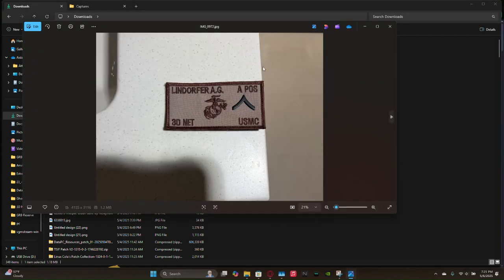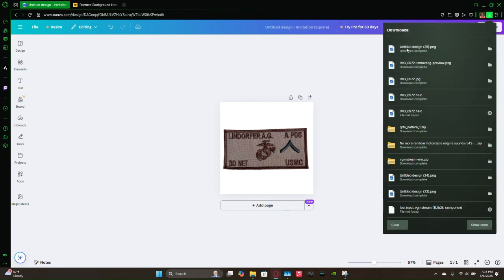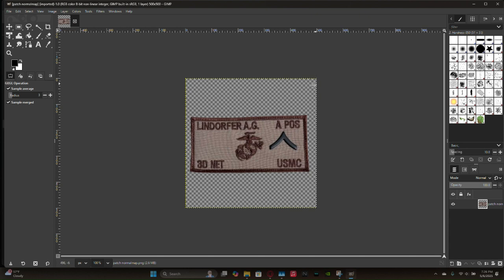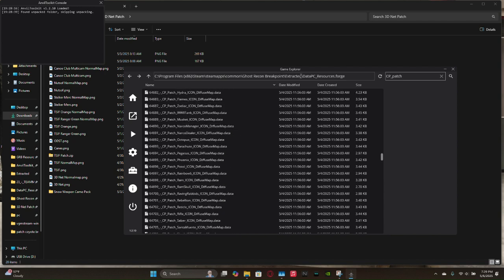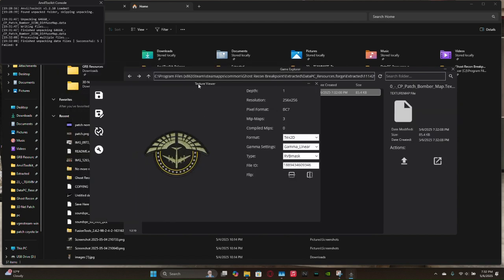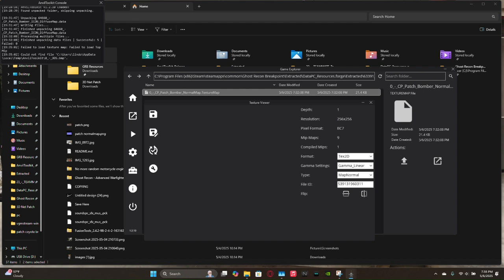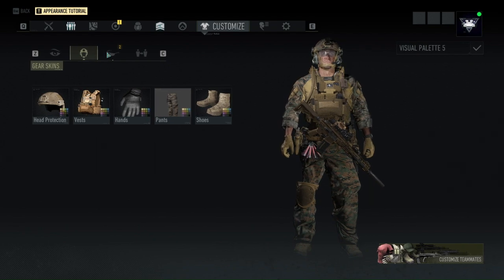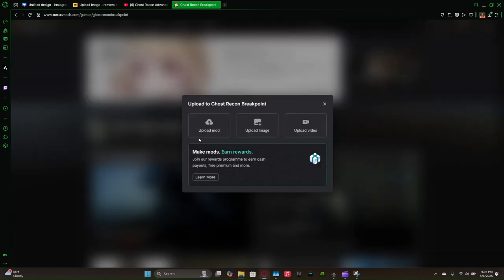Ghost Recon Breakpoint Patch Mod Guide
A patch mod tutorial for Ghost Recon Breakpoint using AnvilToolKit.